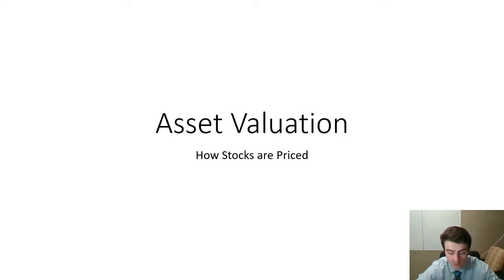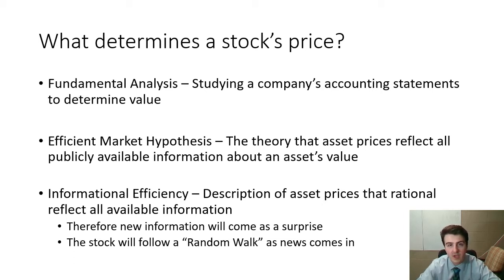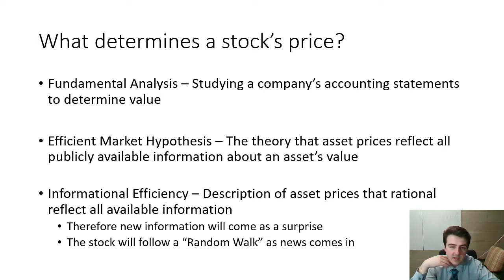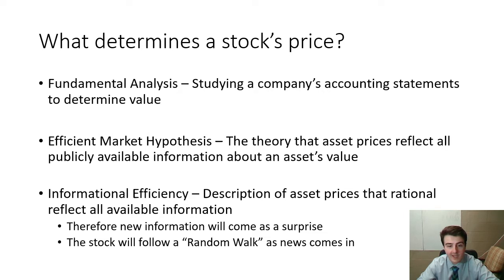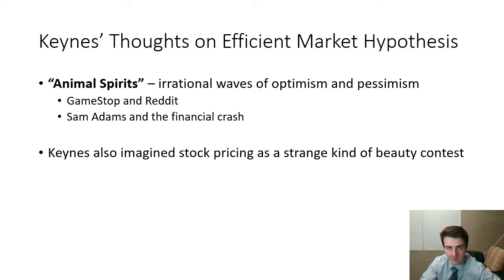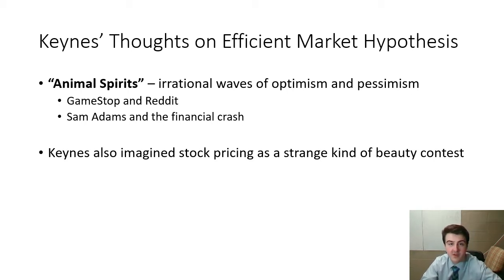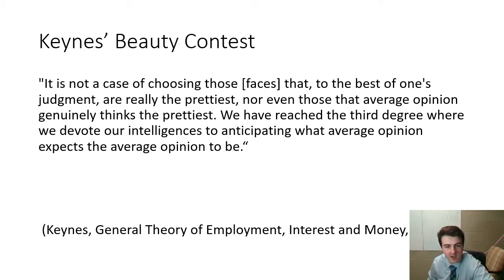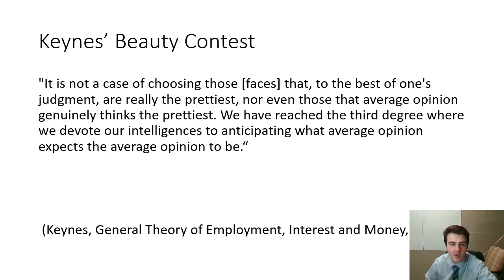Asset Valuation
Why are stock price the way the are, and a useful critique from Keynes.